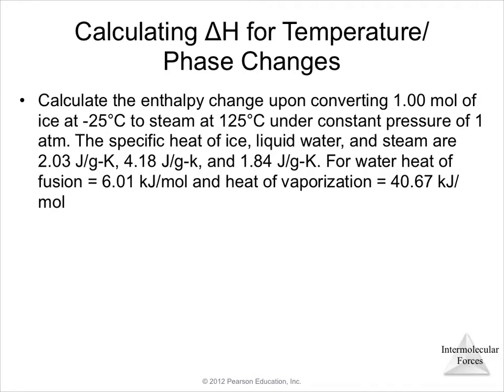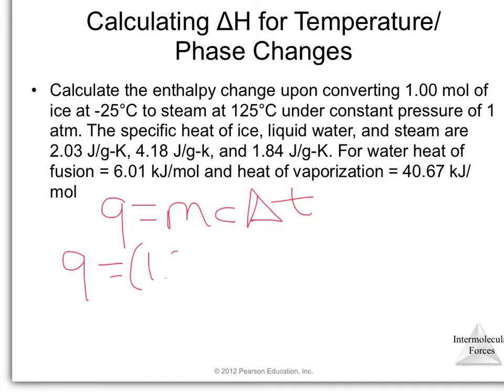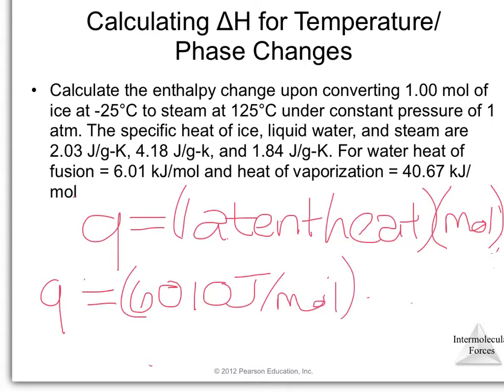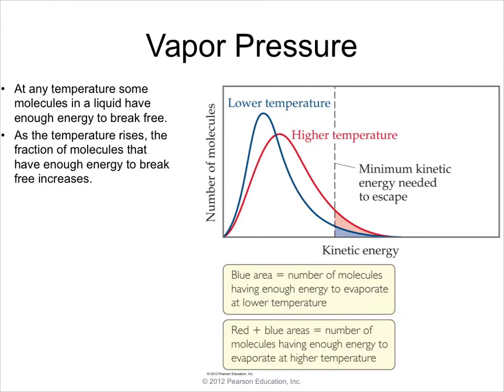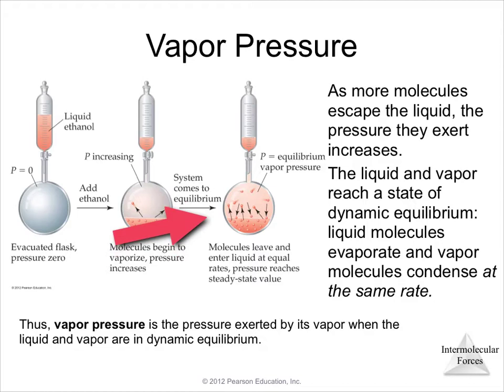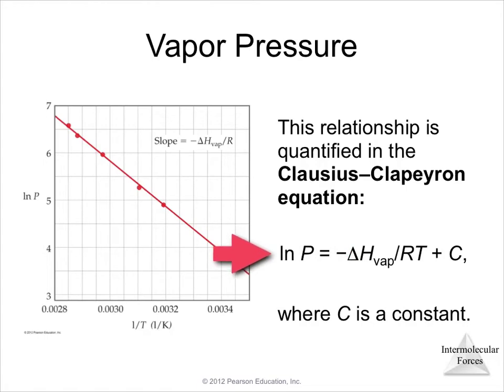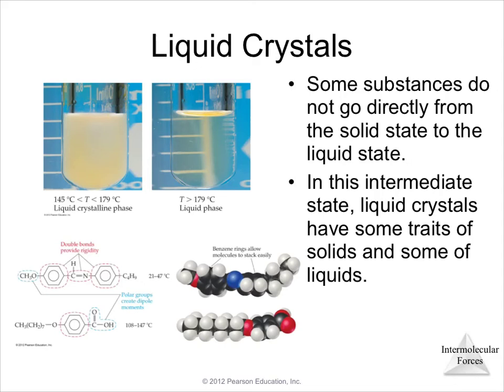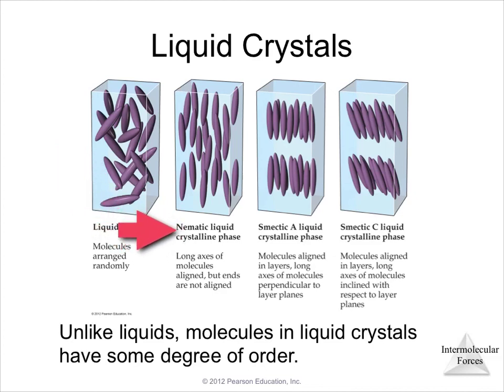Chapter 11 Liquids and IMFs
Phase changes, vapor pressure, and liquid crystals